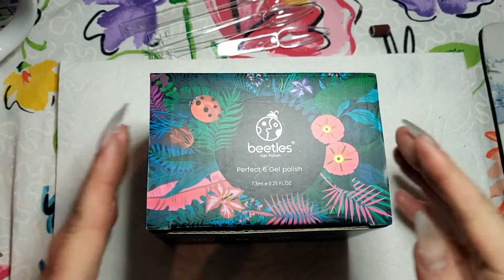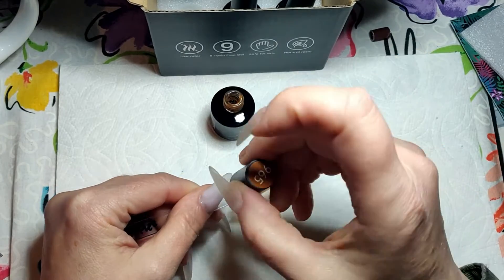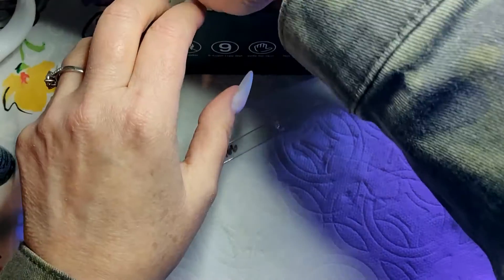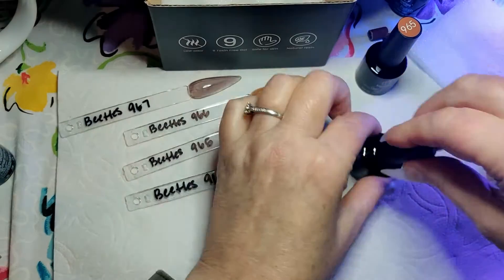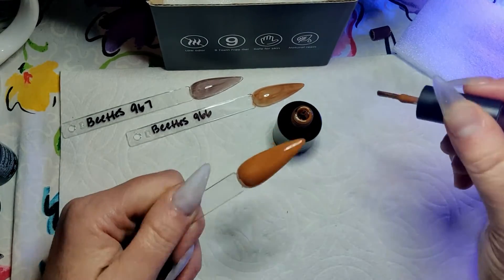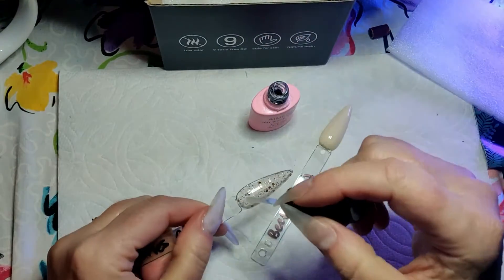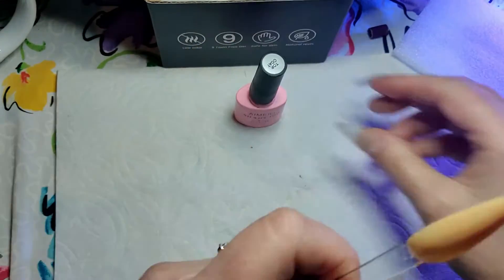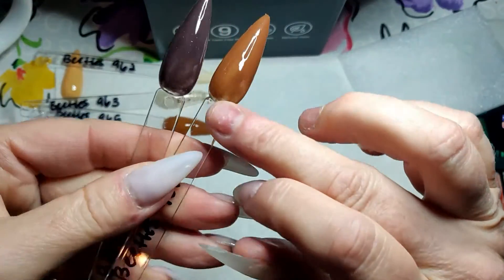CHOCOLATE COLOR GEL POLISH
I am not a professional or licensed nail technician.  Doing nails is simply my all time favorite hobby and artistic outlet!  I'm here to show you how I do my nails and to encourage you to do your nails at home too!

Plastic Nail Art Tips Display Polish Board Display Practice Sticks

LED/UV LAMP

Base coat and shiny top coat, purchased from Amazon

Matte top coat, purchased from Amazon

E-File I use, purchased from Amazon

Nail drill bits, purchased from Amazon

Young Nails Inc Protein bond that I use, purchased on Amazon

Nail glue that I use, purchased from Amazon

Nail file and buffers that I use, purchased from Amazon

Nail dust collect that I use, purchased from Amazon

Lint free wipes, purchased from Amazon

For filming I use my 1+ phone.
I use this item to hold my phone to record, from Amazon

For lighting I use this, from Amazon

Nail display, purchased on Amazon